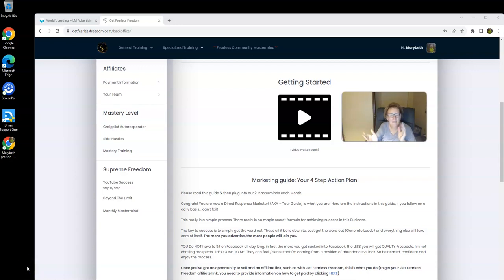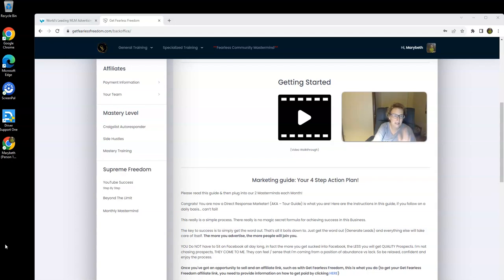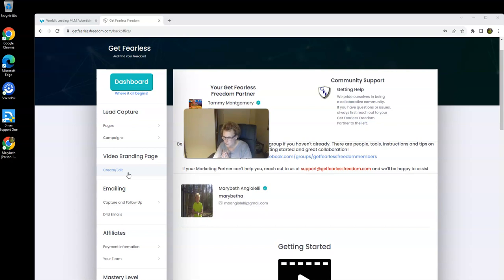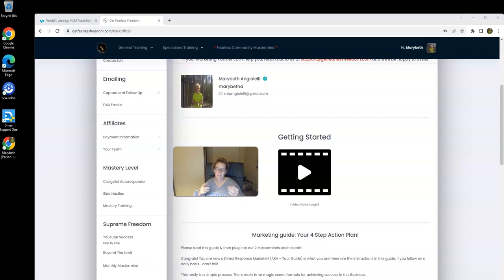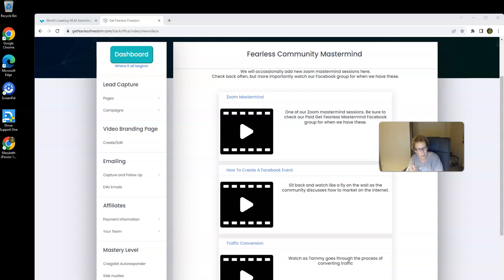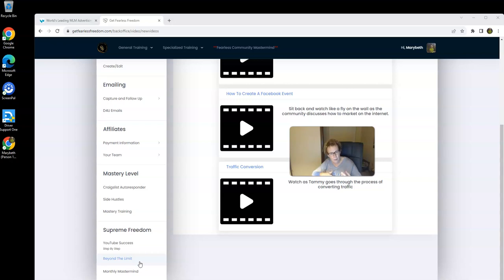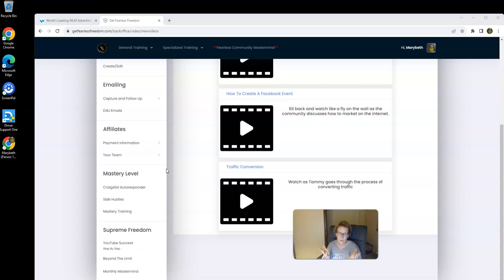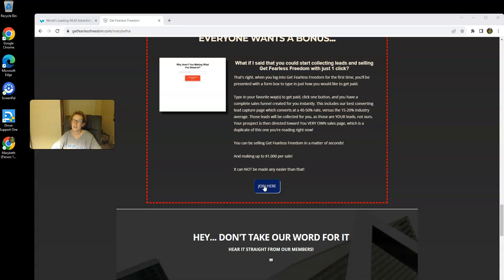How To Make $1K Per Sale Online With Affiliate Marketing | Get Fearless Freedom Marketing System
How To Make $1K Per Sale With Affiliate Marketing - Get Fearless Freedom is a complete marketing system that offers you resources, tools, software, and step by step training that guides you through the process to show you how to make your first $1K online with affiliate marketing by using the training within Get Fearless Freedom!

how to make $1K per sale online,
how to make $1K per sale with affiliate marketing,
how to make your first $1K online with affiliate marketing,
how to make $1000 a day online with affiliate marketing,
how to make $1000 a day with affiliate marketing,
how to make $1000 per sale online,
how to make $1000 per sale with affiliate marketing,
get fearless freedom supreme,
get fearless freedom you tube secrets,
get fearless freedom youtube secrets,
youtube success,
youtube success step by step,
You Tube Success,
You Tube Success Step By Step,